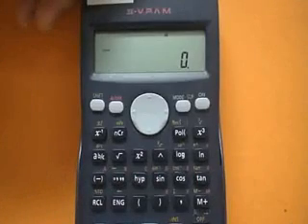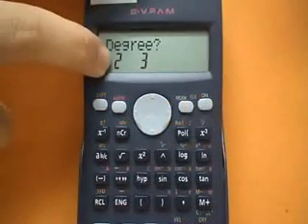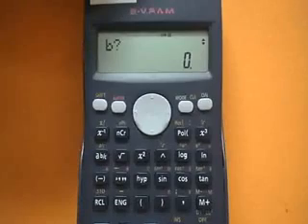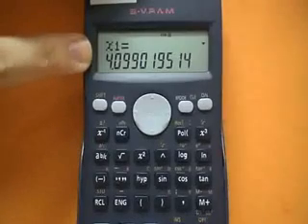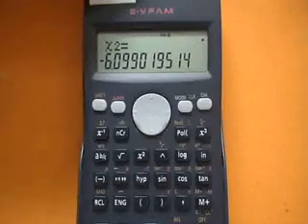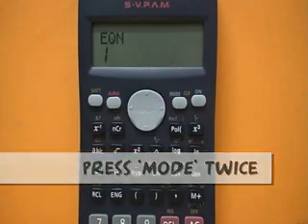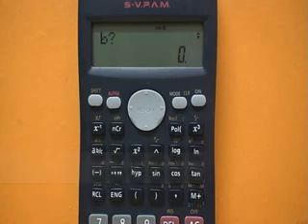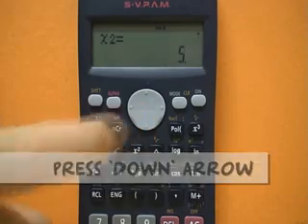Solve Quadratic Eqn using CASIO (FX95MS) Calculator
A step by step guide to solving quadratic equations using CASIO calculator (Model FX95MS)